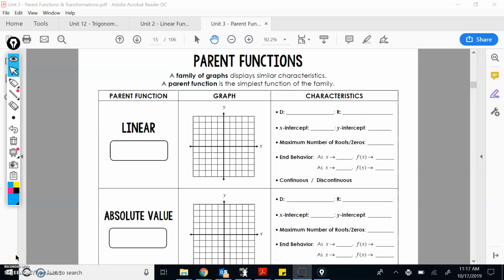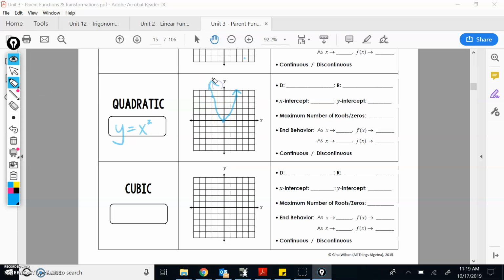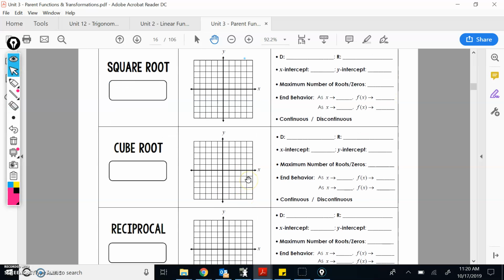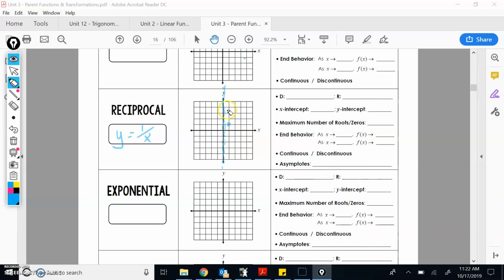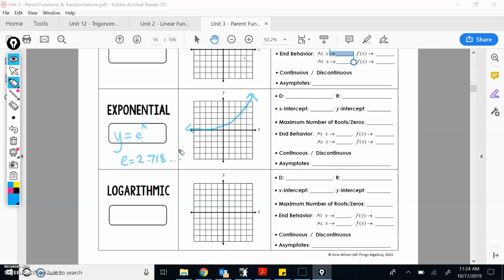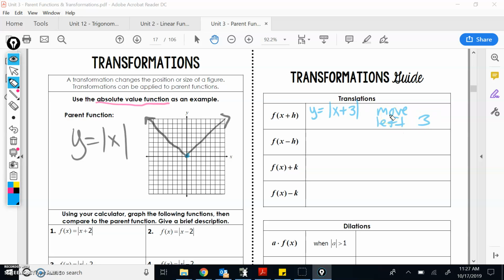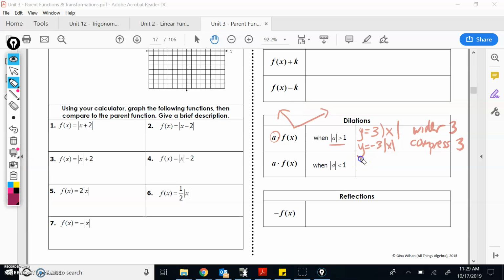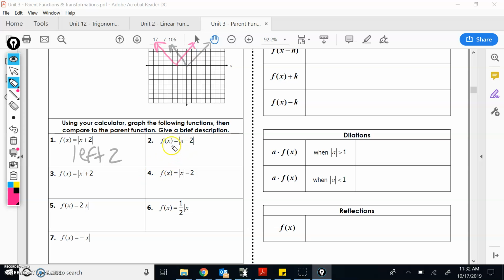WSQ Parent Functions